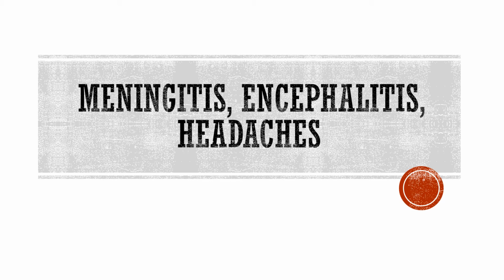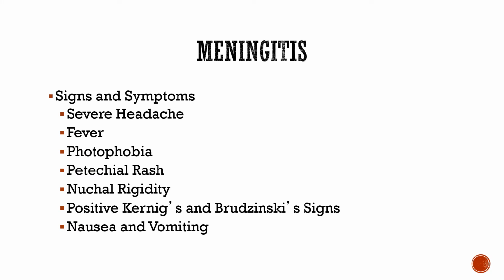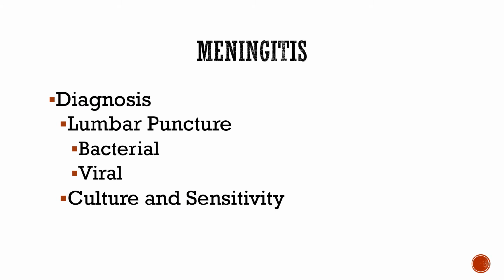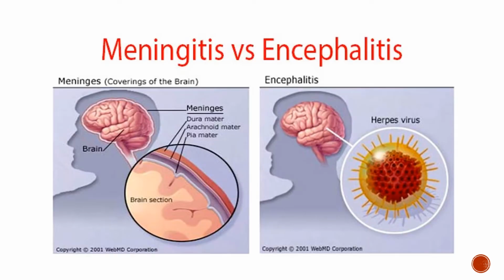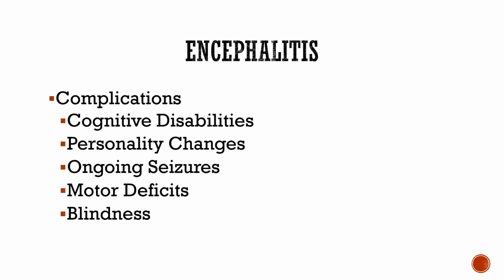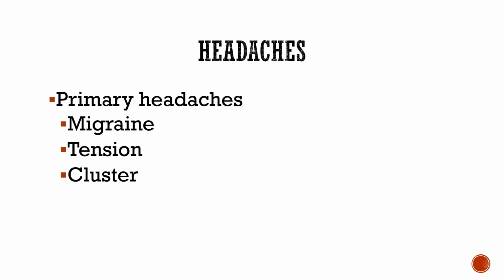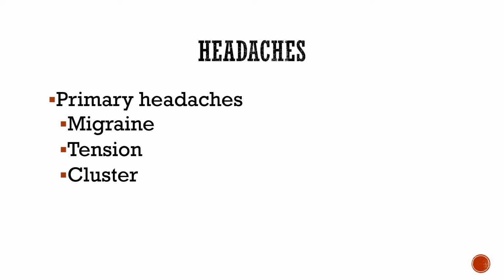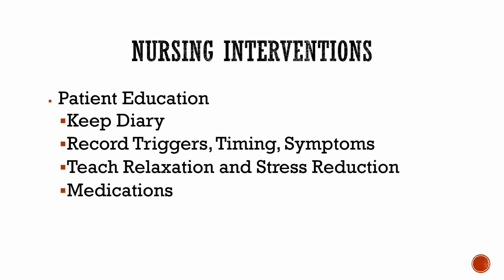Meningitis, encephalitis, headaches